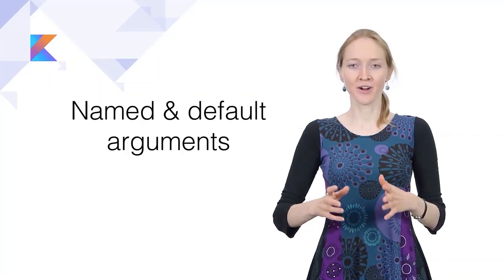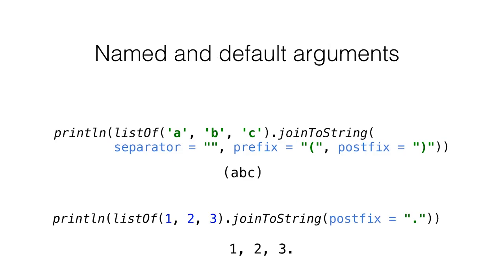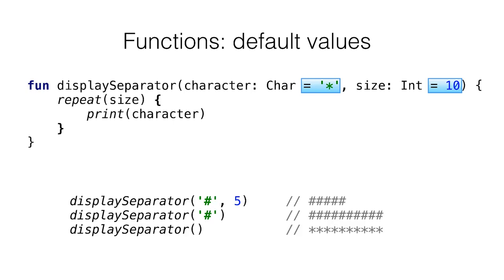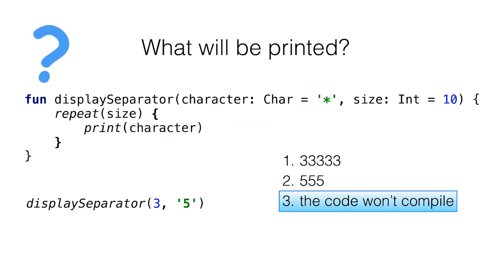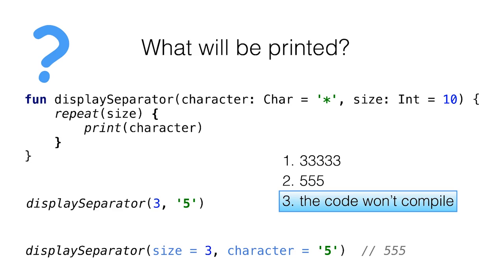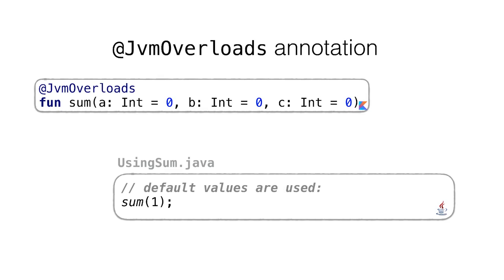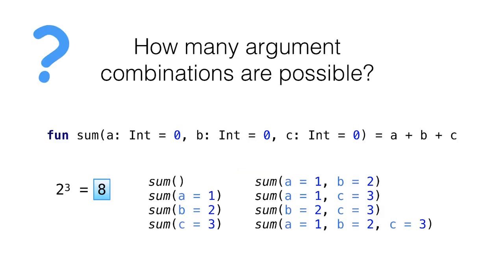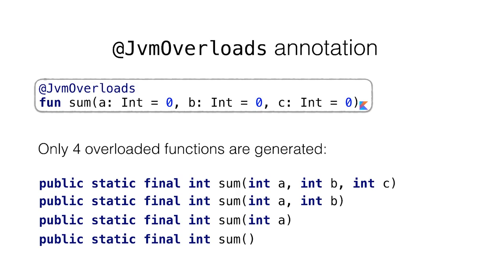New Language " Kotlin " Episode 4 Named & default arguments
Welcome to coding_master!

Unlock the world of programming with coding_master, your go-to destination for mastering all types of programming languages. Whether you're a beginner taking your first steps or an experienced coder looking to expand your knowledge, our channel provides tutorials, tips, and insights to help you succeed.

What We Offer:

Comprehensive Tutorials: Step-by-step guides on a wide range of programming languages including Java, Python, C++, JavaScript, and more.
Project-Based Learning: Hands-on projects to apply your skills and build a strong portfolio.
Latest Trends: Stay updated with the newest developments and trends in the tech world.
Interview Preparation: Tips and tricks to crack coding interviews and land your dream job.
Community Support: Join our vibrant community of learners and coders to share knowledge and grow together.